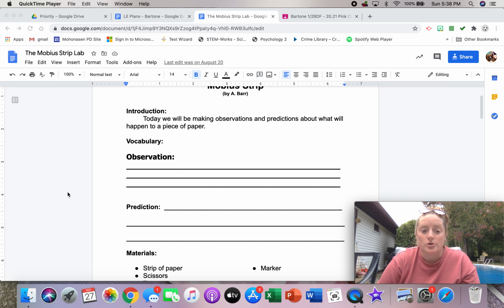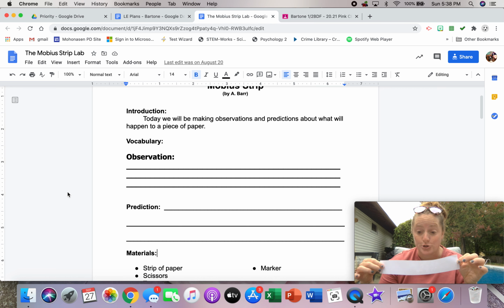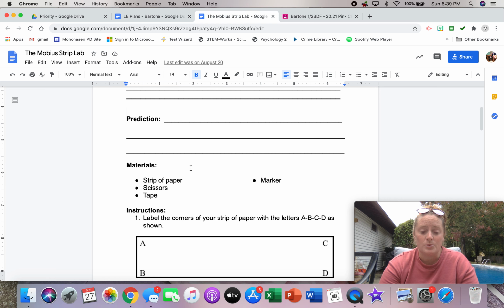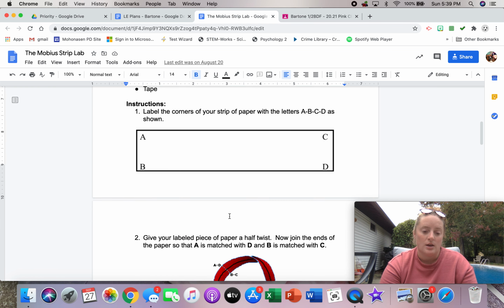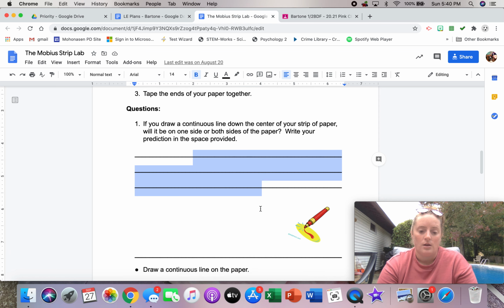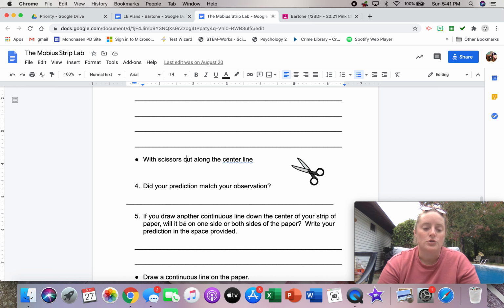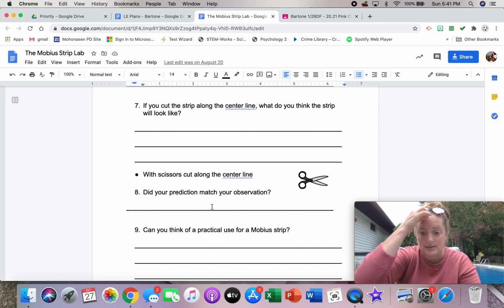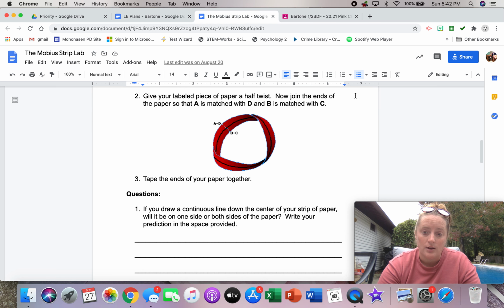The Mobius Strip Lab Instructions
Student directions for how to complete the Mobius Strip lab